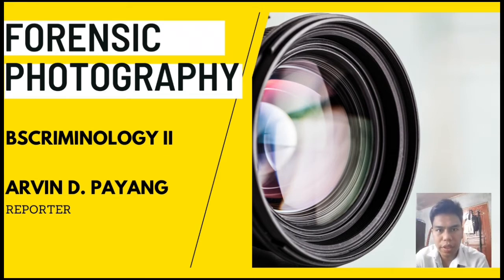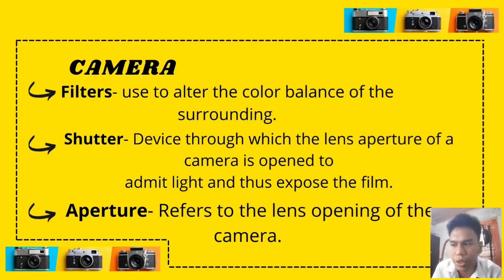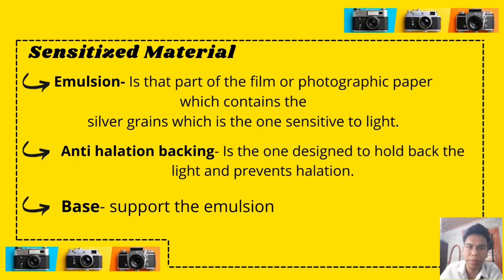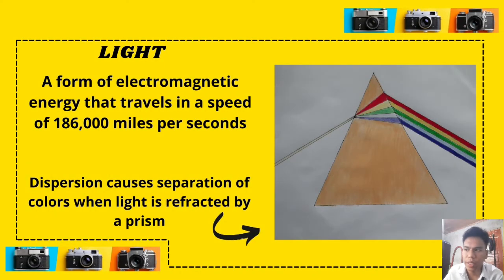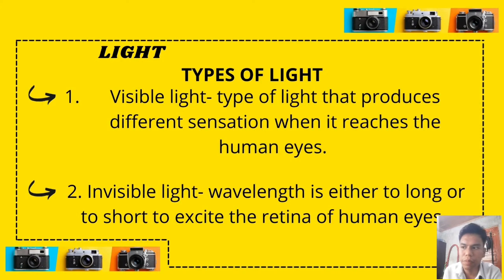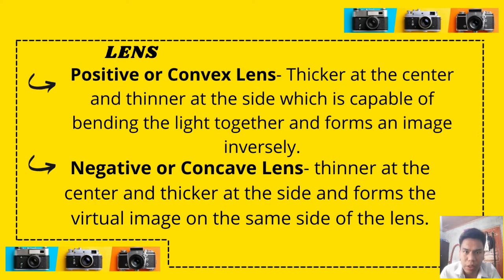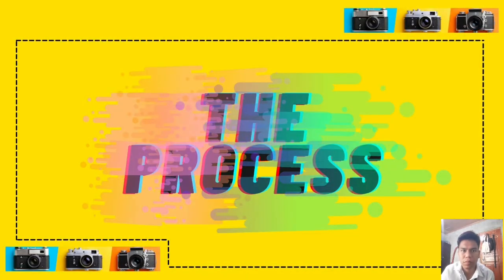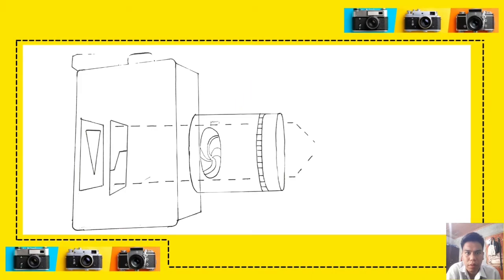FORENSIC PHOTOGRAPHY REPORT #2